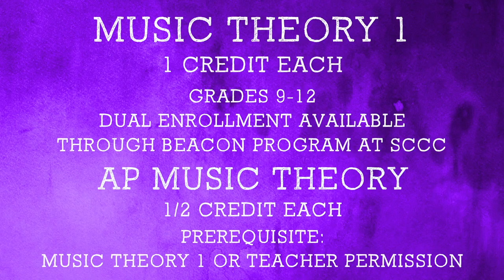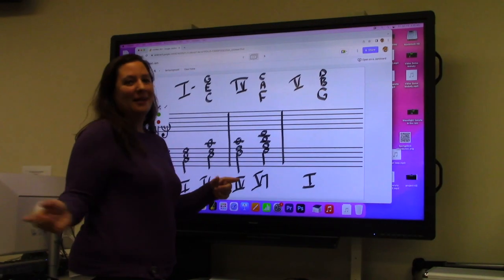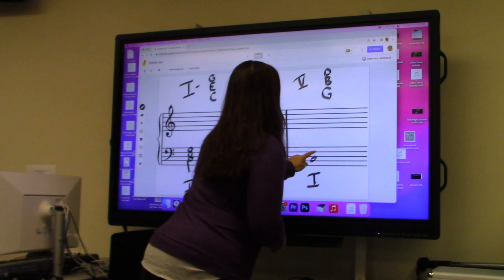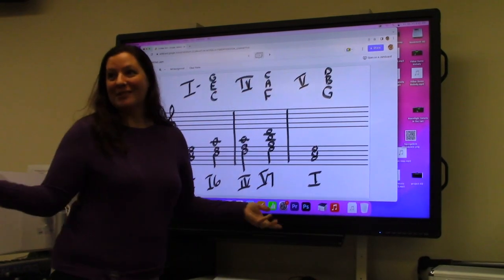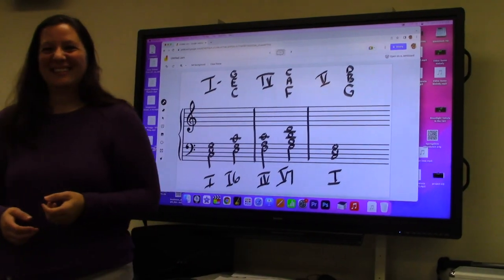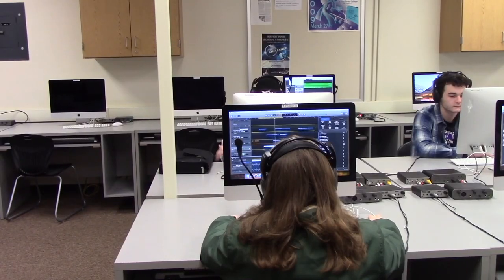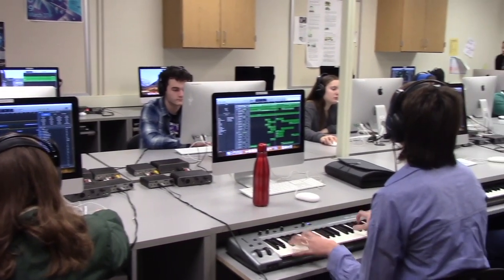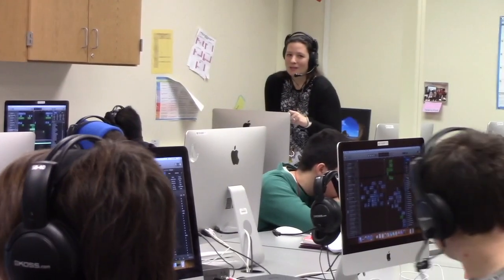Morning Show 1 17